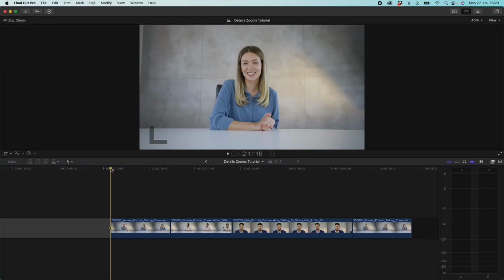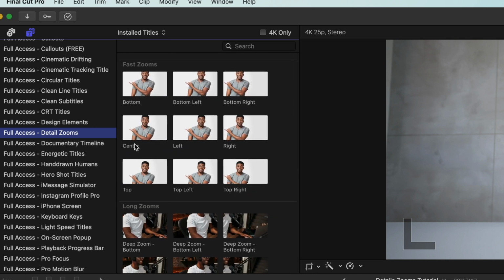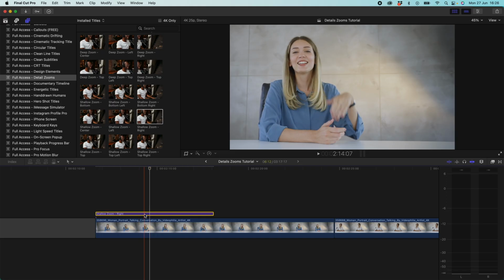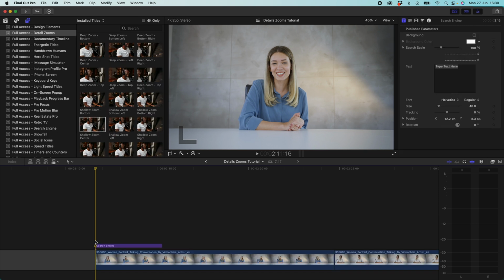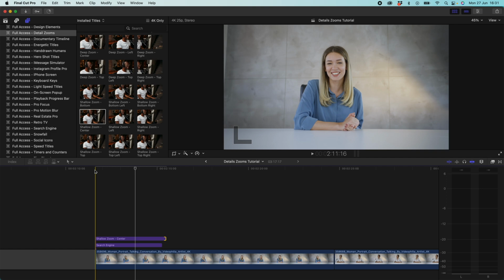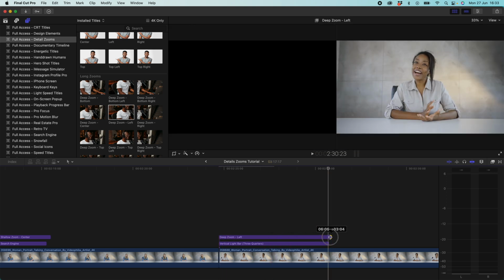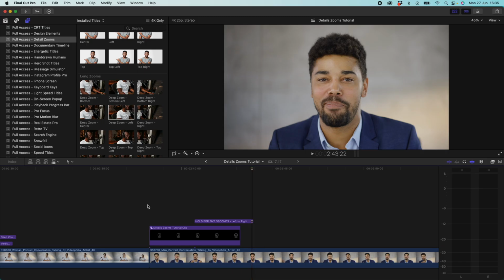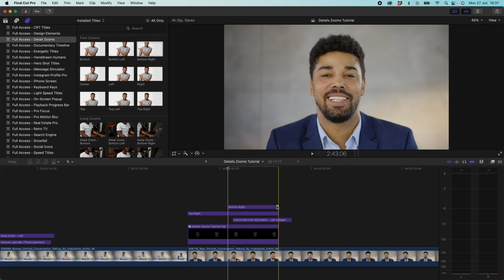YouTube zooms in Final Cut Pro is EASY! | Tutorial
Get EVERY plugin we make for Final Cut for just $99 in the The Ultimate Bundle

0:00 - 0:27 Intro
0:27 - 2:41 Exploring The Pack
2:41 - 3:34 Single Zoom Example no.1
3:34 - 4:20 Single Zoom Example no.2
4:20 - 5:50 Stacking Zooms
5:50 - 6:13 Outro